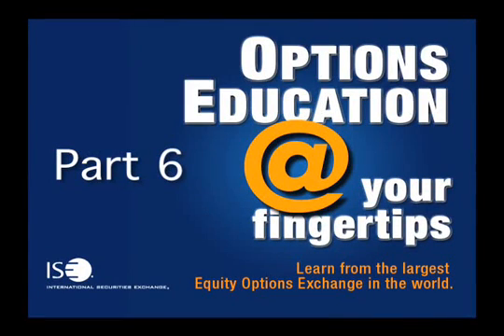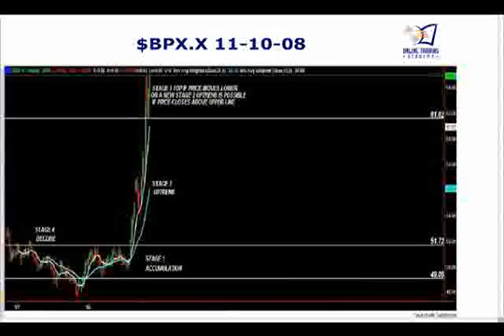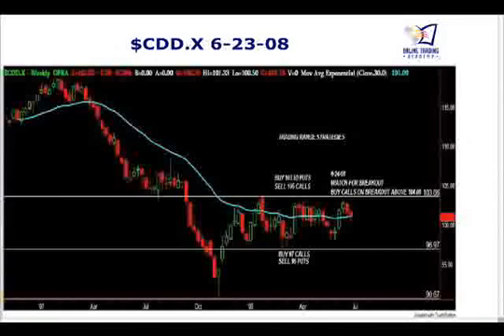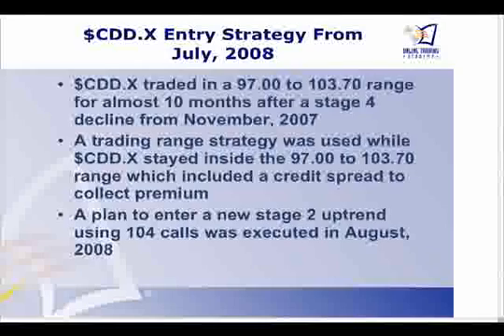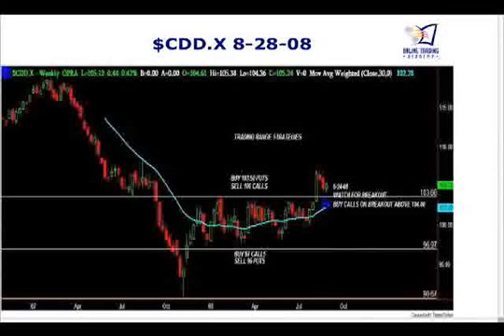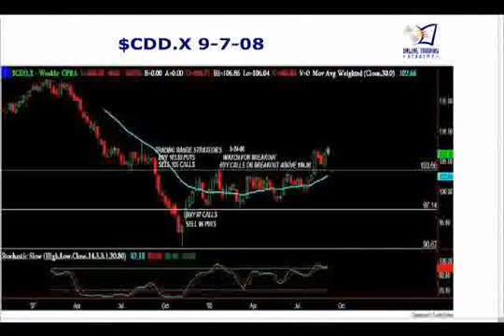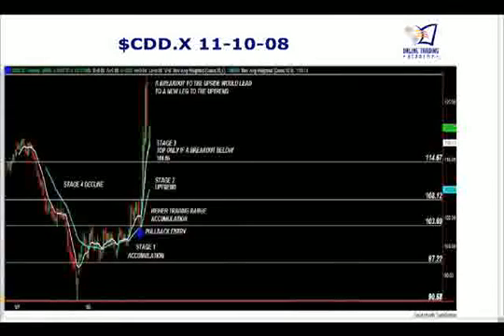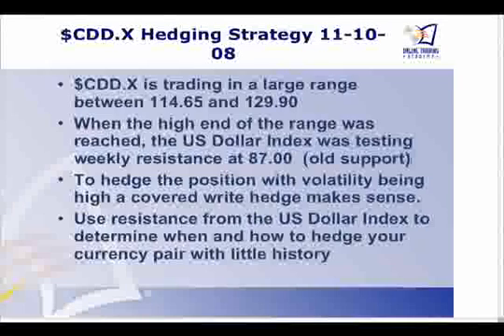Pt6, Steve Misic: Options Hedging Strategies for Forex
Steve Misic, a leading instructor on Forex and equities with over 15 years experience, provides his perspective on the best hedging strategies for today's volatile markets using FX Options.